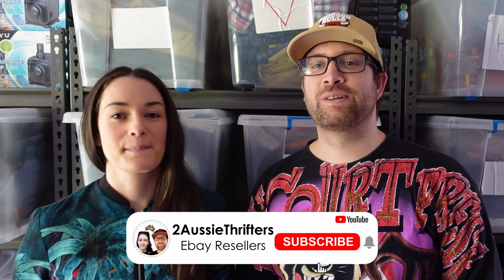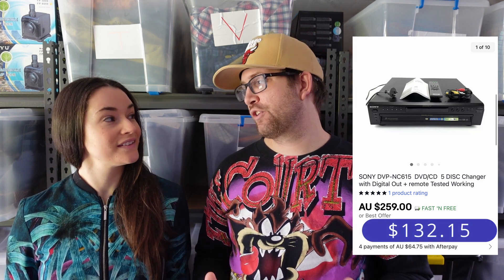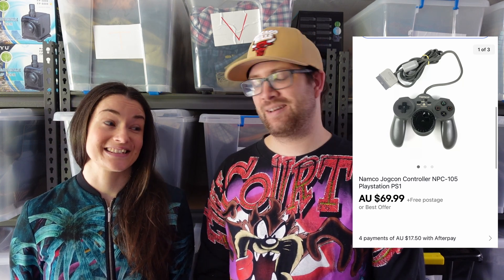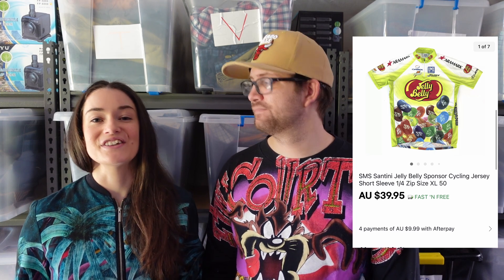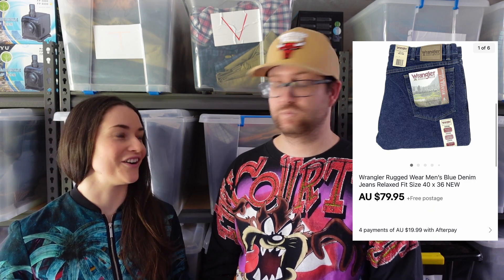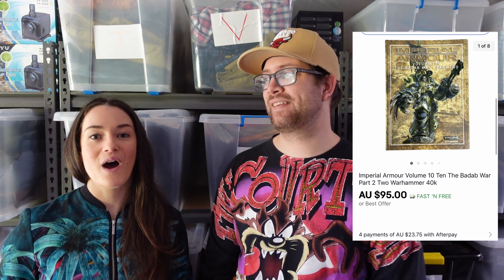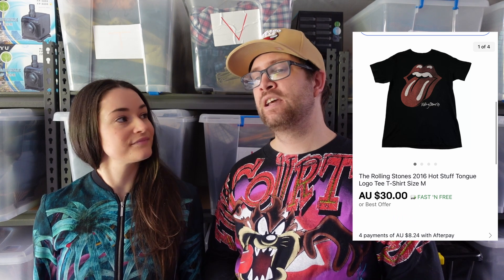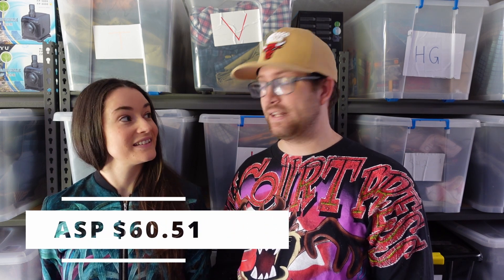These 15 Items Are Selling Right Now On Ebay - What Sold On Ebay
Each Month we share 15 items that have been selling for us (BOLO"s) and 5 items that we wouldn't pick up again (NOLO)

Postage Supplies
Small Satchels

Medium Satchels

Large Satchels

Video Lighting
Godox SL-60W 60W CRI95+